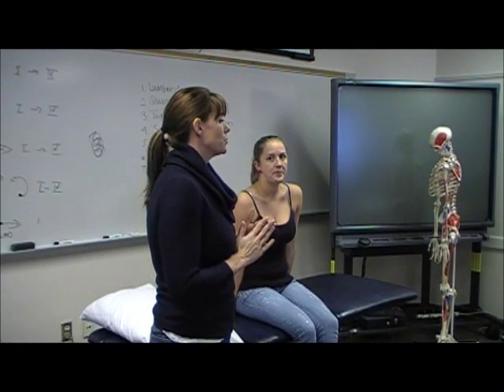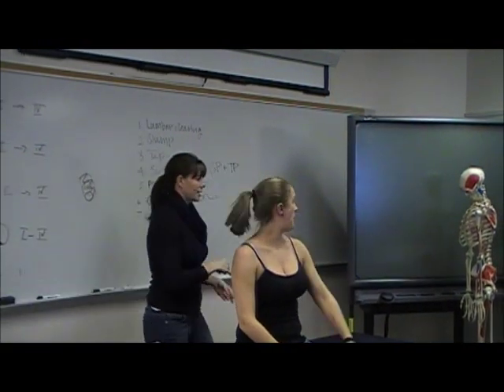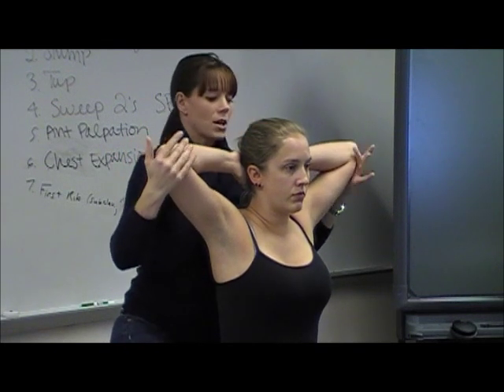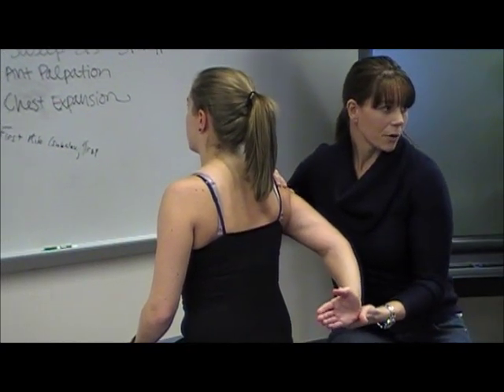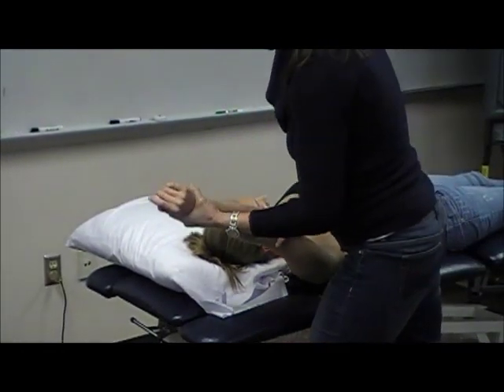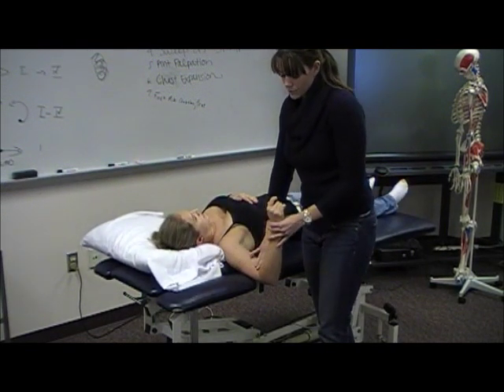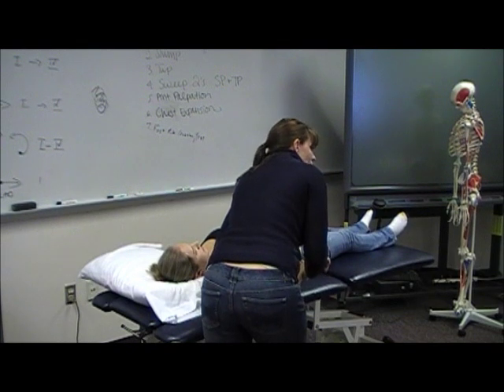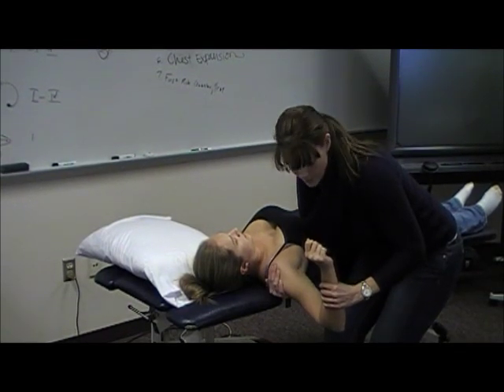Shoulder Passive Range of Motion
Demonstration of passive range of motion testing of the shoulder joint.